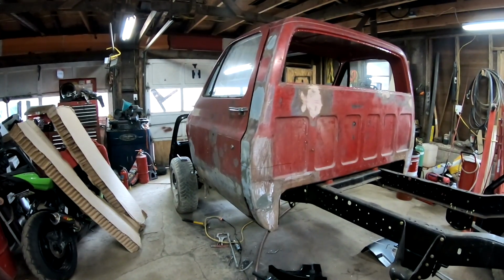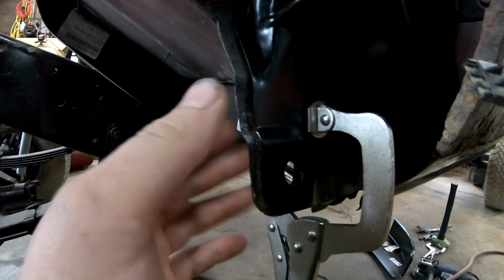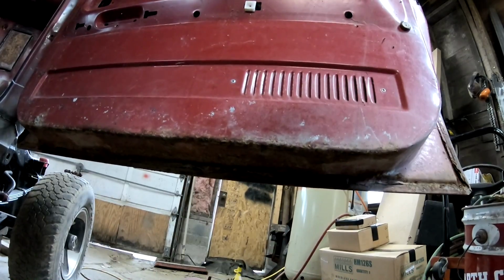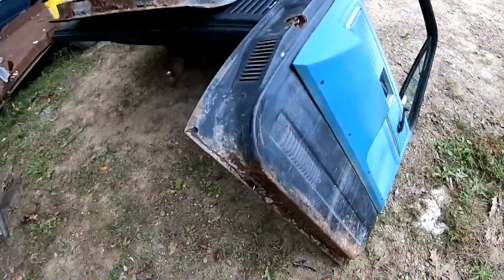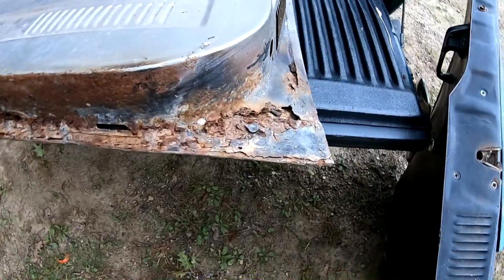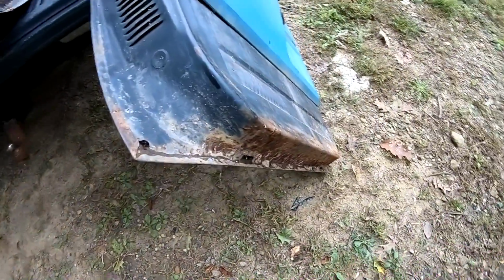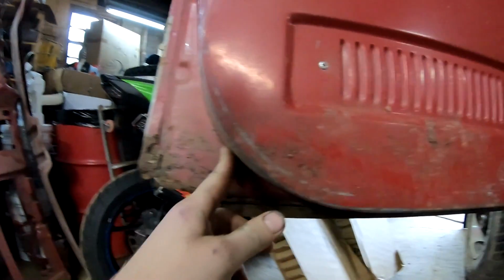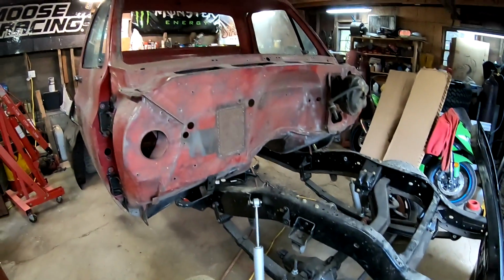Robbing Parts!! 1985 Chevy K10 Restoration - Update #5 - Weekend Restoration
Been doing some behind the scenes work on the ol' 85 K10. Plenty more to come!